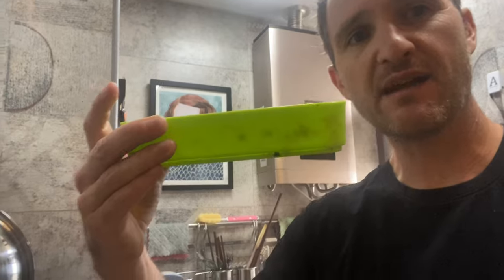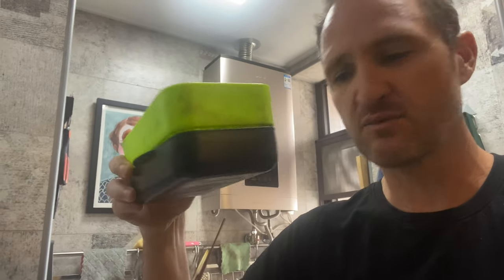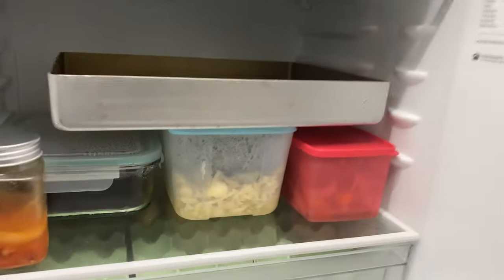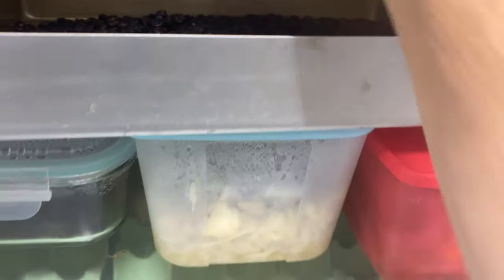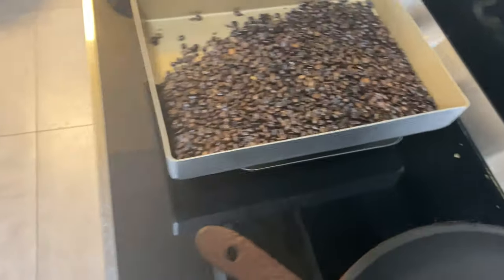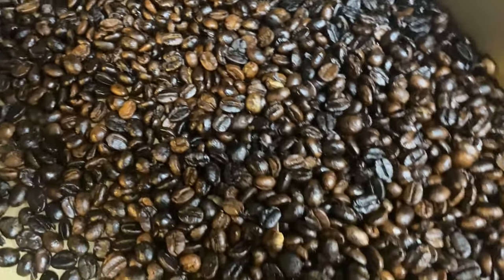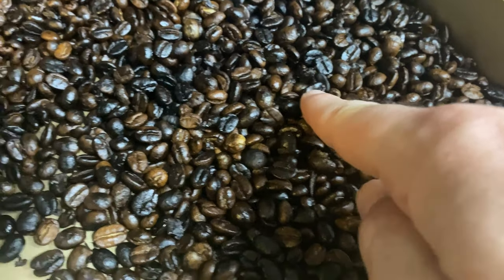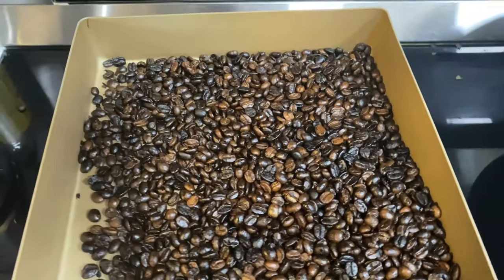Wok roasted coffee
This is how I roast coffee in a wok.